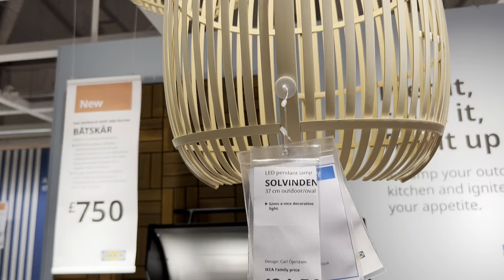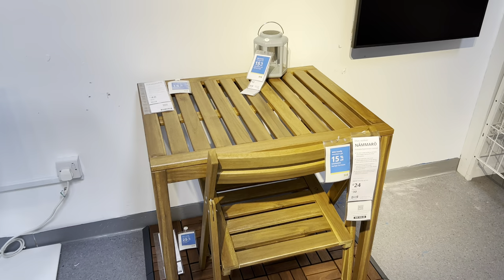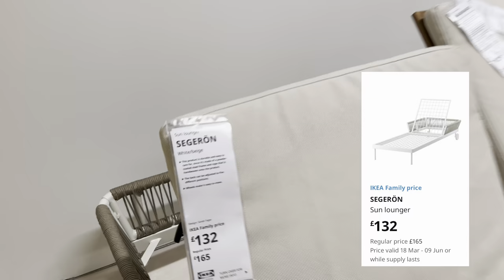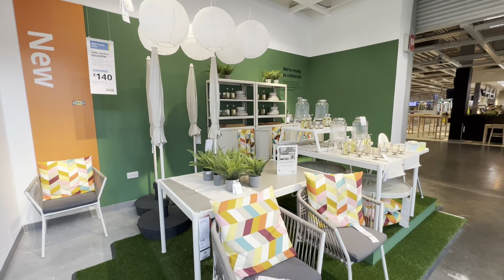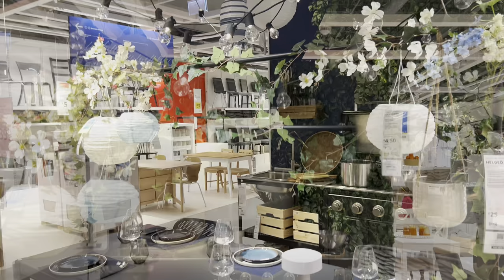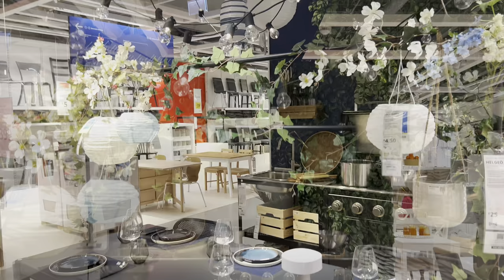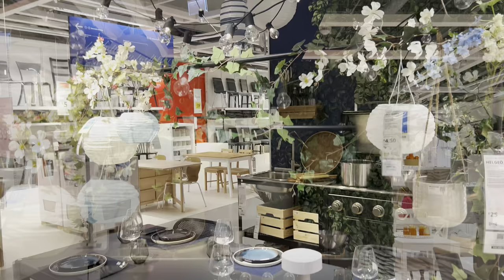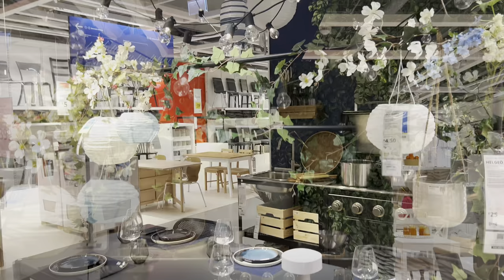IKEA Garden Furniture 2024 UPDATE 😱 ( Not What I was expecting )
A real mixed bag! Do you agree with my review? I stand by that set being the worst I've ever seen! However, very impressed with the outdoor kitchen collection.

I've linked my favorite £10 light

I've also listed my favorite garden furniture set, I think I might buy a chair for my office!

Ever tried Gousto?

Here is the video on the plug-in IKEA lights - IKEA OVERSIDAN Pax Lights -

ikea pax, ikea haul, ikea , ikea hacks, ikea hack, ikea 2024